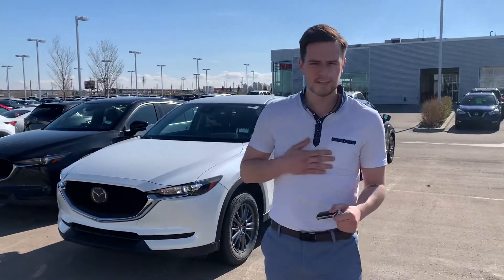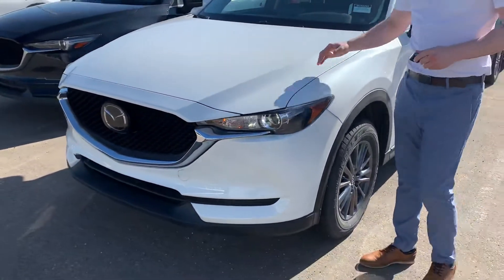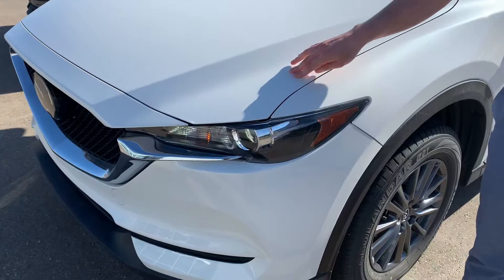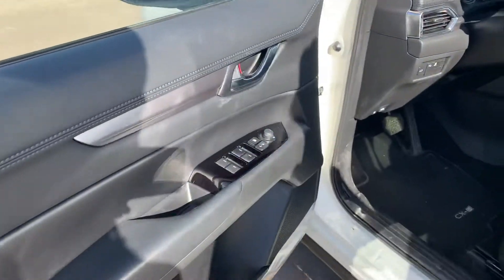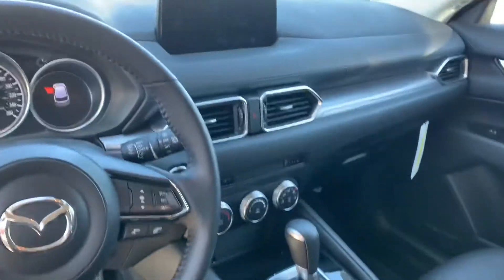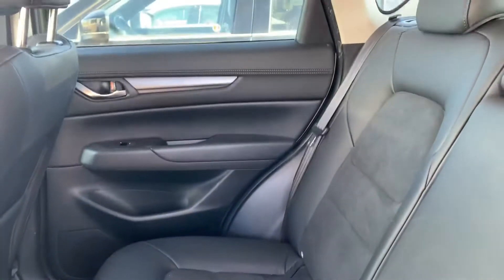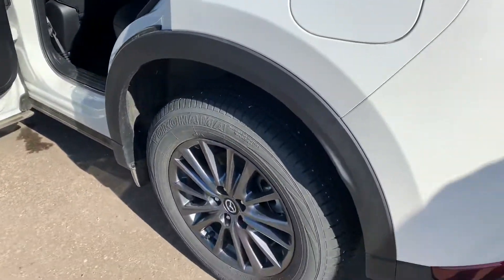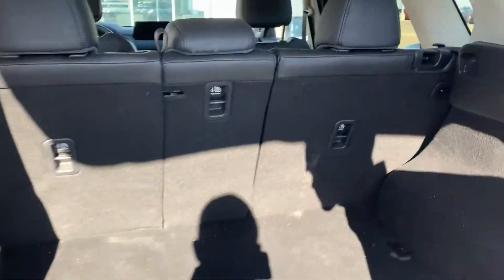Dennis! Check out this beautiful CX-5!